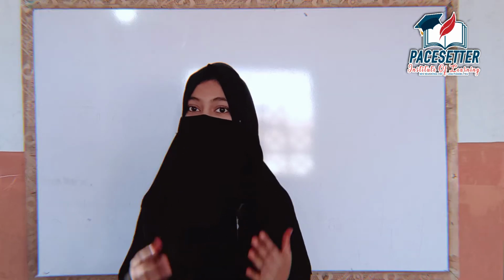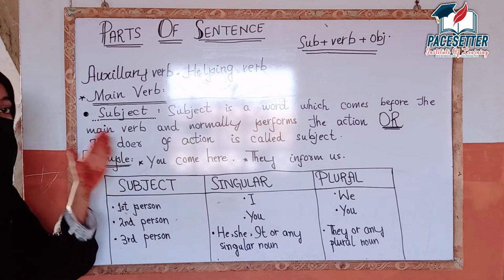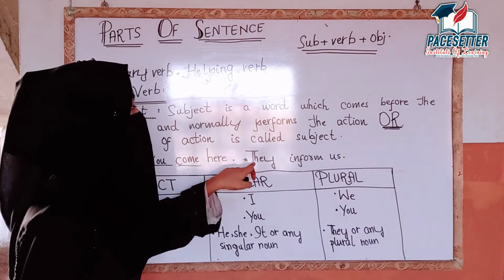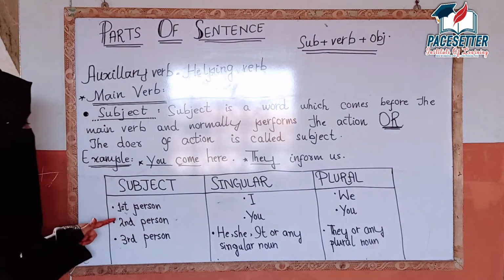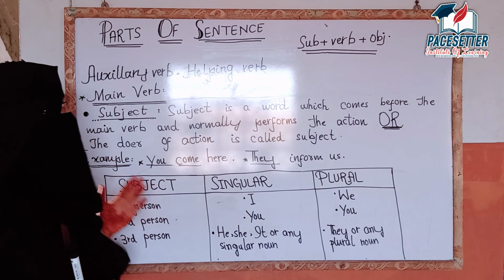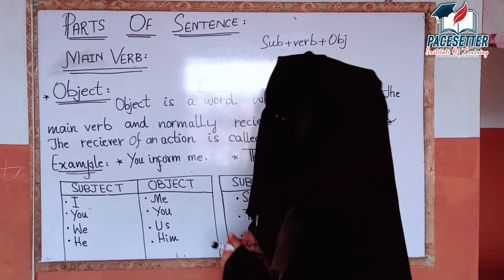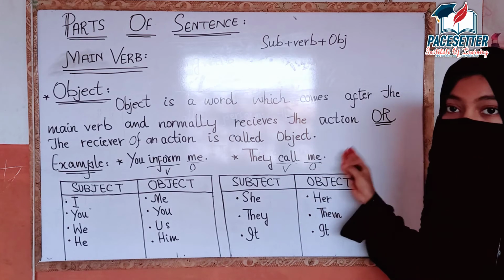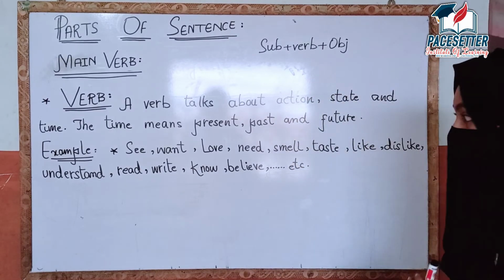SENTENCE | PARTS OF SENTENCE | SUBJECT | VERB | OBJECT || SYEDA AROOBA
Let's learn Parts_of_Sentence with Syeda Arooba.

◇ PARTS OF SENTENCE
● SUBJECT
● VERB
● OBJECT
● EXAMPLES
● EXPLAINATION
◇ COMPLETE AND CLEAR CONSEPT
This is an English grammar tutorial about parts of sentence with examples.